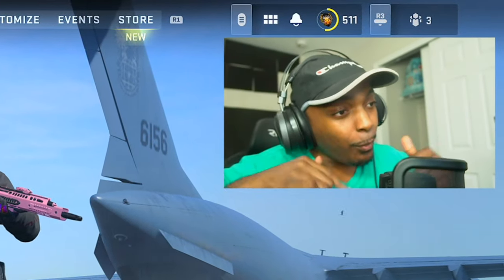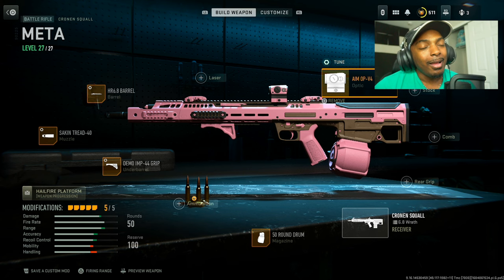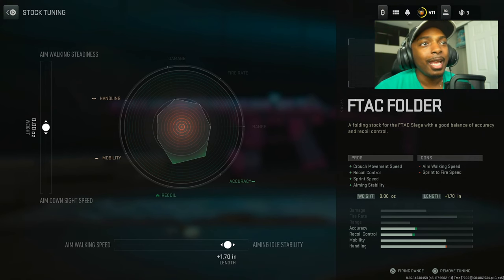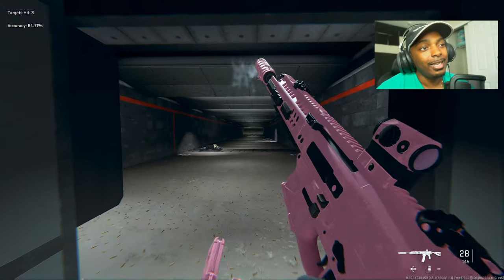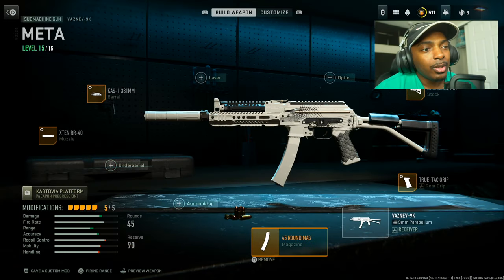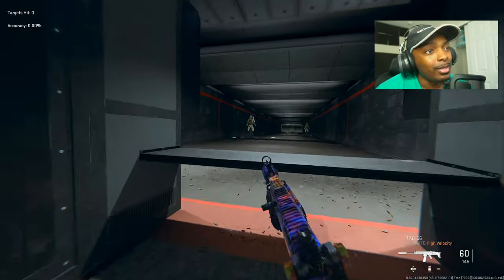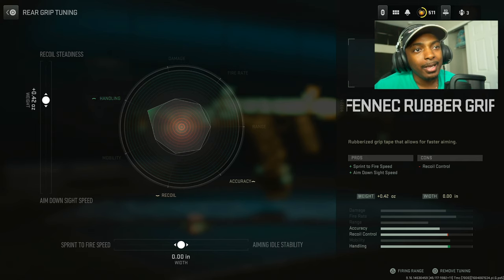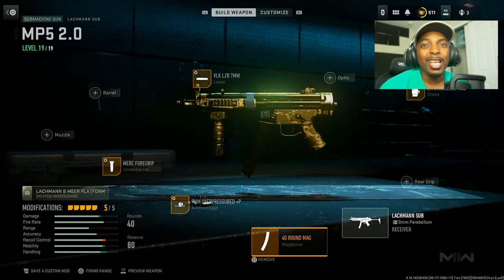Warzone 2 TOP 5 BEST LOADOUTS AFTER UPDATE! (Warzone 2 Best Loadouts)